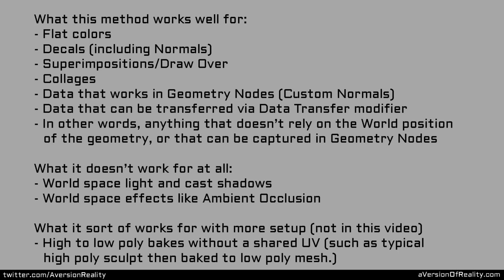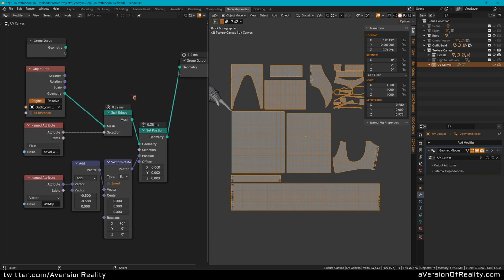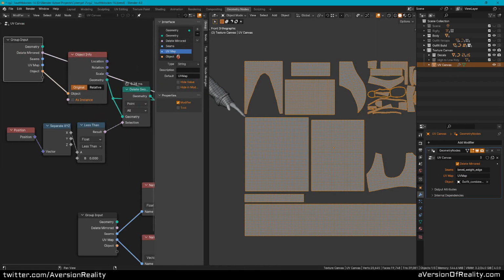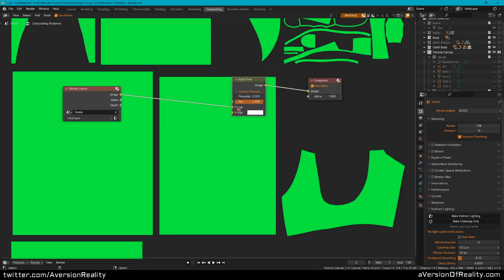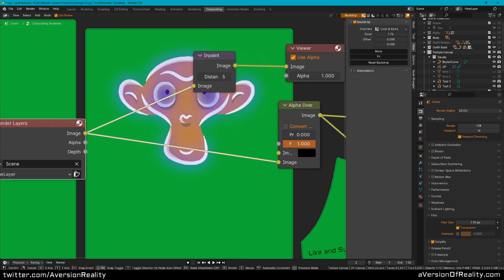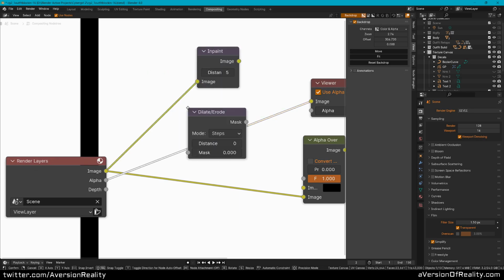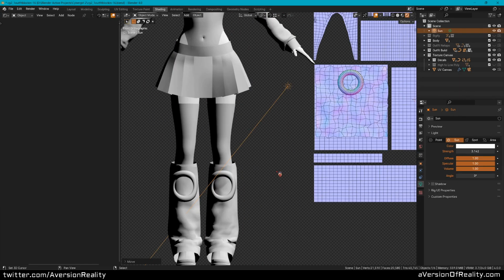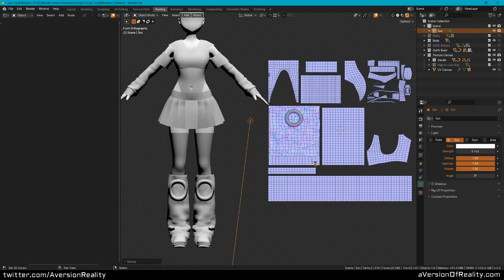How to Bake (most) Textures with Eevee in Blender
Fast and convenient texture baking in Blender without using Cycles or Addons? With Geometry Nodes it is possible for many types of textures. We'll make a mesh version of our UV map and simply render it with an Orthographic camera.

This method works well for baking a mesh's material to itself, and for decals, superimpositions, procedural textures, etc. But not so great for world space dependent stuff like Shadows or Ambient Occlusion. Baking high poly to low poly (like for Normal maps) could be done, but is complicated and isn't covered here.